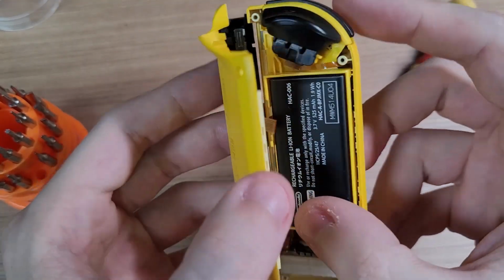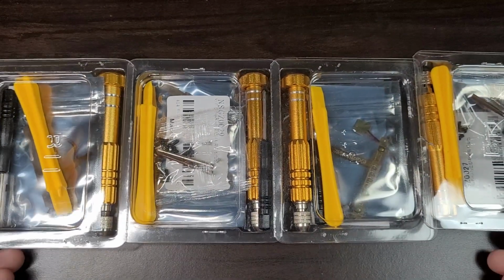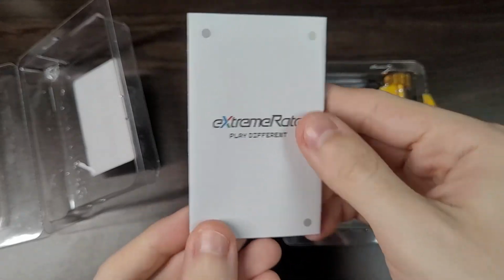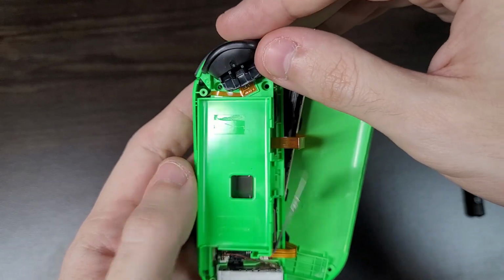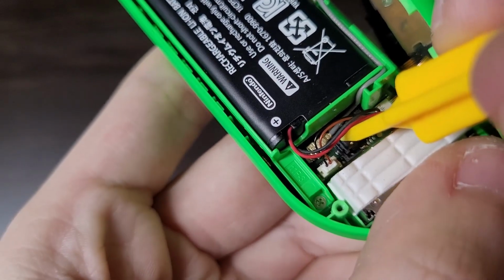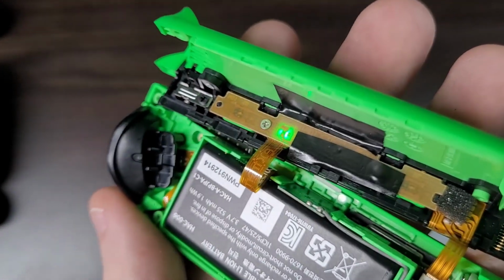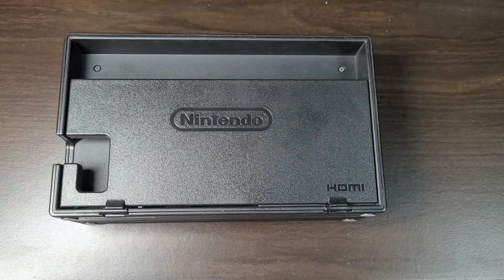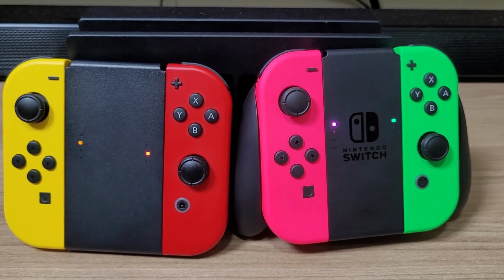Modifying my joycons to have matching LEDs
Hello everyone!
Today I'll show you how to mod your joycon LEDs so they will match the color of the controller!

🛒Buy the Firefly LED Joycon Kits here:🛒

Coupoon Code :
vkschannel

▬ Chapters  ▬▬▬▬▬▬▬▬▬▬
0:00 - Intro
1:05 - Unboxing
2:28 - Right Joycon Installation
8:18 - Left Joycon Installation
12:00 -Dock Installation
13:20 - Final Results
14:19 - Final Thoughts